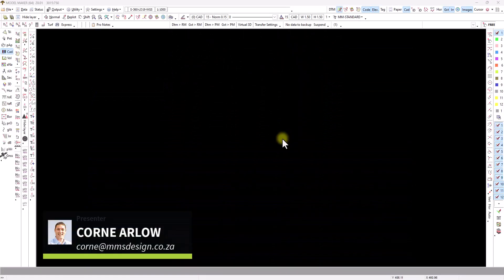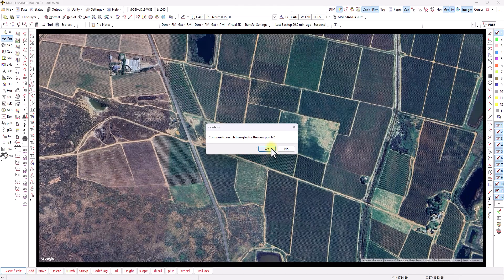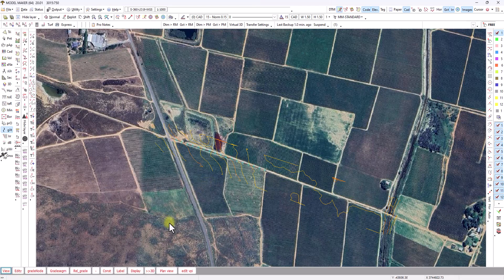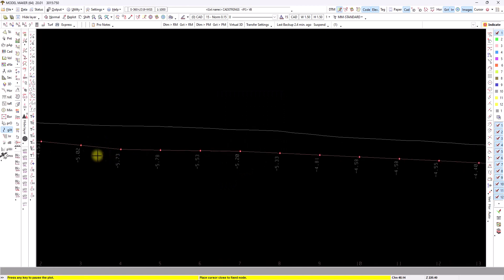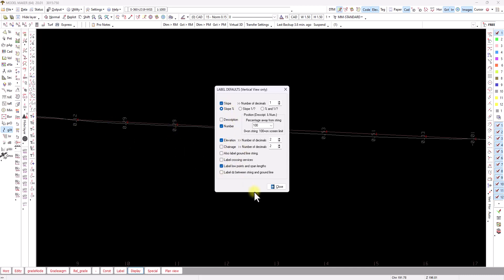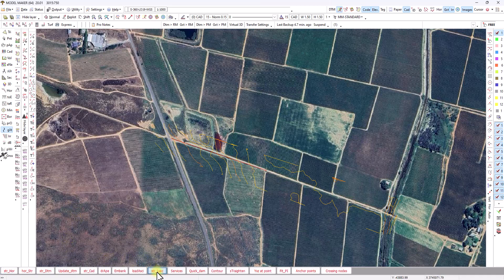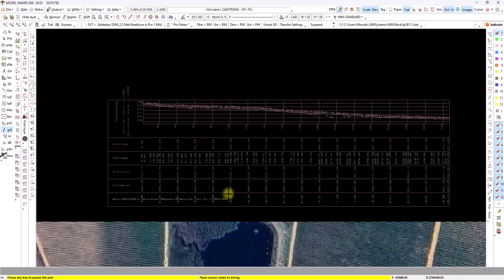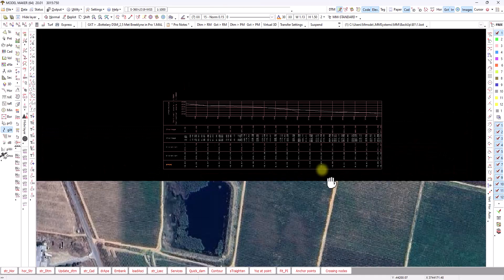Model Maker - Profile String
Discover the power of Model Maker as we demonstrate how effortlessly you can import Google Maps images, extract detailed elevation data from Google Maps, and seamlessly translate it into a detailed CAD long section. Follow along as we craft a geometric string, showcasing the process of profiling and saving intricate topographical details. Elevate your CAD game with our step-by-step guide!